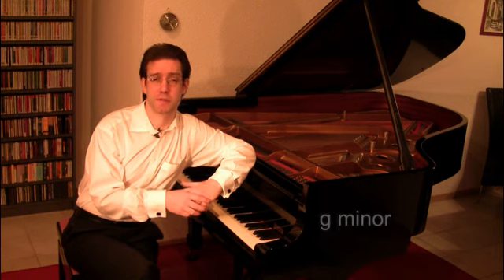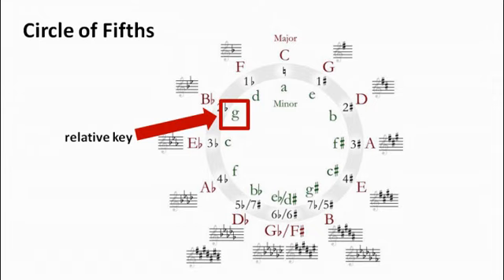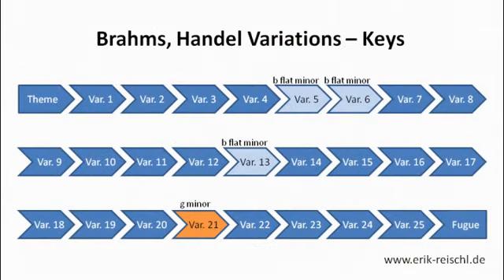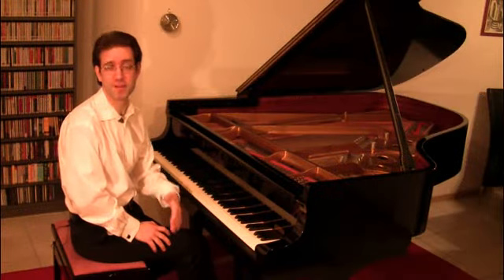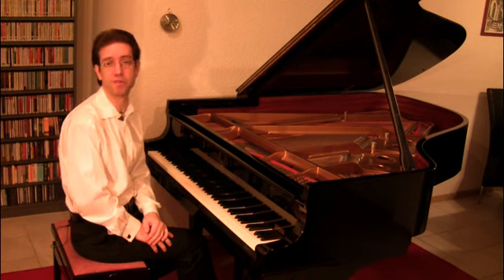Brahms Handel Variations Tutorial - Part 22 of 26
Erik Reischl performs and explains the Variations and Fugue on a theme by Handel, op. 24, composed by Johannes Brahms.
Part 22 of 26 - Variation XXI (incl. circle of fifths)